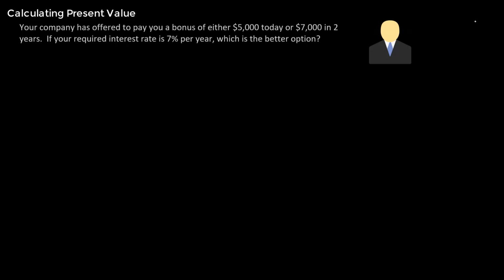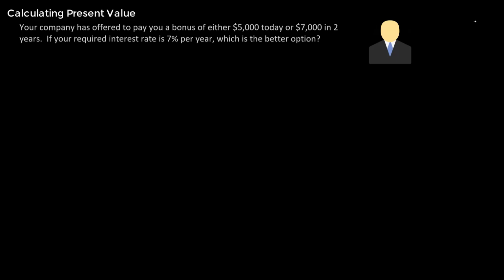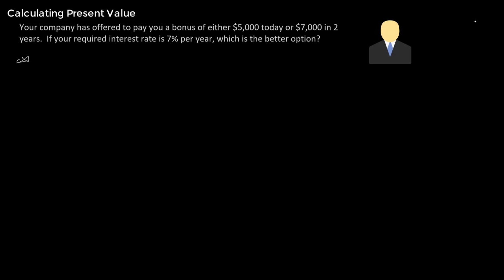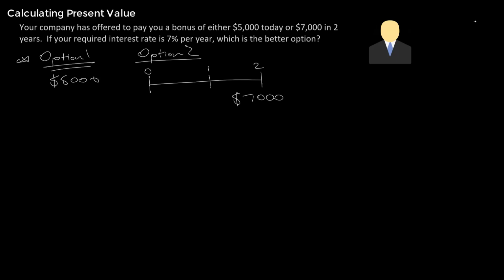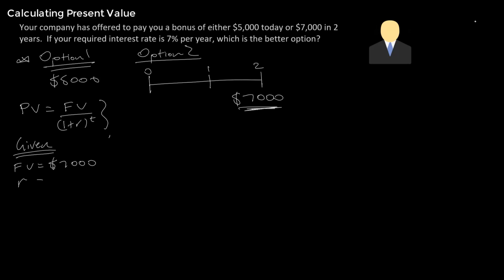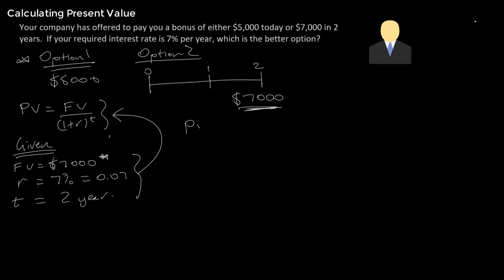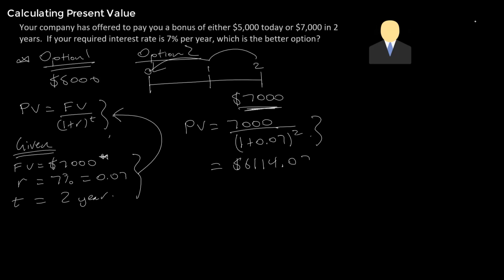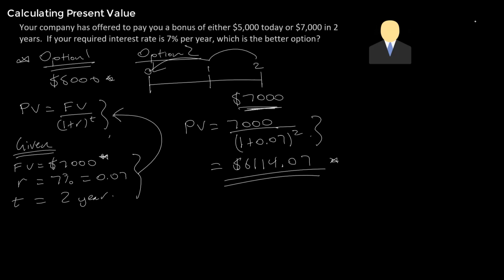Present Value Example 1 - Single Cash Flow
In this video we calculate the present value of a single cash flow so that we can compare different monetary options at the same point in time.  This specific example looks at whether we should accept a smaller cash bonus right now, or a larger cash bonus in two years time.